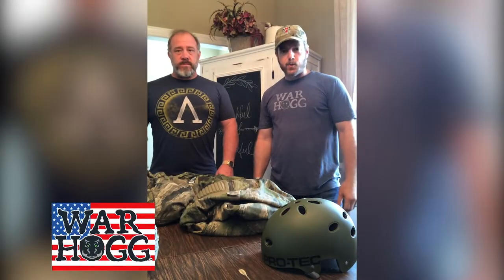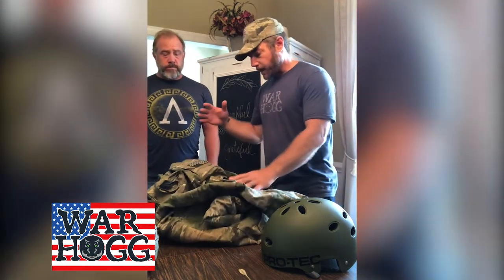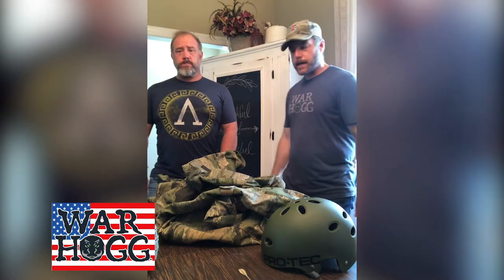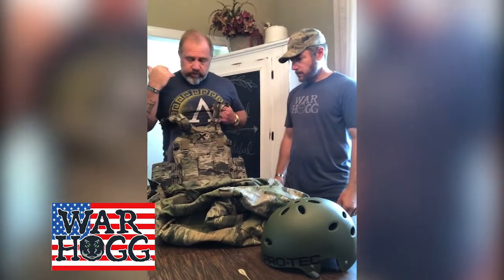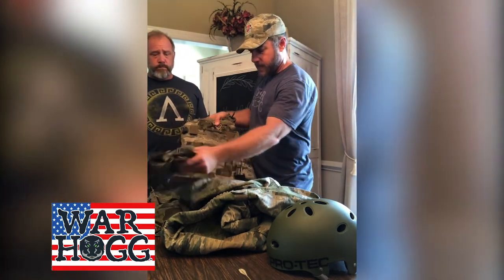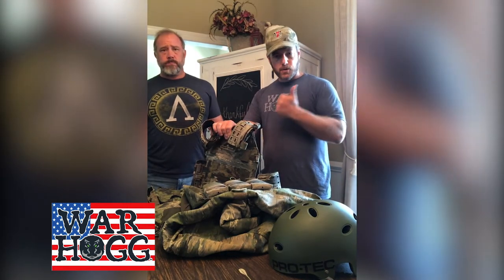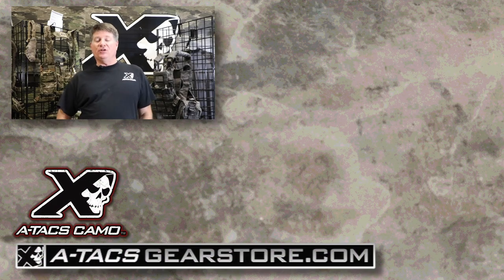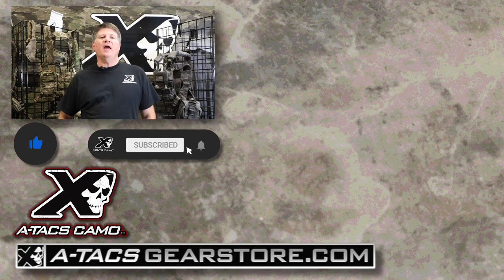War Hogg Tactical Games Gear Review - A TACS Camo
Rick Hogg from War Hogg Tactical and Jeff Lattimer discuss gear and equipment tips for the upcoming Tactical Games events.

War HOGG Tactical, Inc. offers professional comprehensive mobile firearms, tactical and K9 training to civilians, military and law enforcement agencies through combat proven techniques and experience to improve students skill ability. War HOGG also conducts product development and product field testing along with a verity of consulting services in the defense and firearms industry.

Based on a highly secretive event hosted and ran by NATO Tier 1 units, The Tactical Games is designed to test tactical athletes throughout the continuum of combat-related tasks, while under time constraints, and under physical duress.

It is one thing to shoot a target with a pistol at 50 yards. It is quite different and exponentially more difficult, to shoot a target with a pistol at 50 yards after running a mile, dragging a 200lb mannequin, hopping over obstacles, and then shooting accurately with a heart rate over 150 beats per minute.